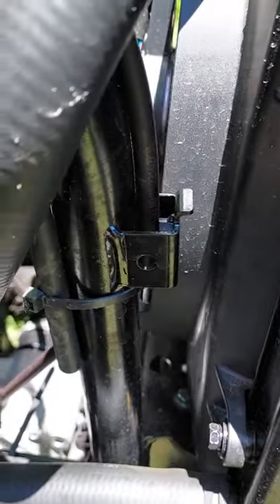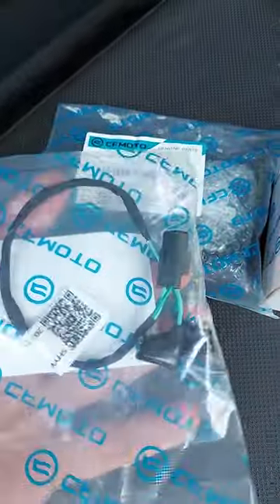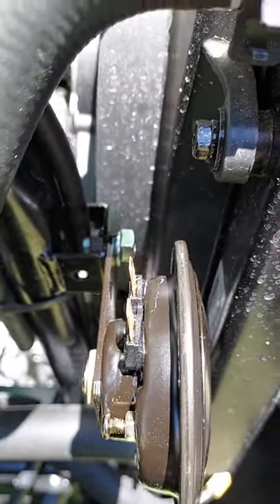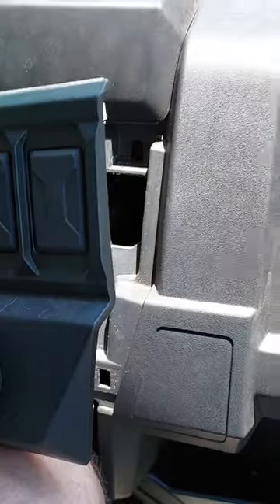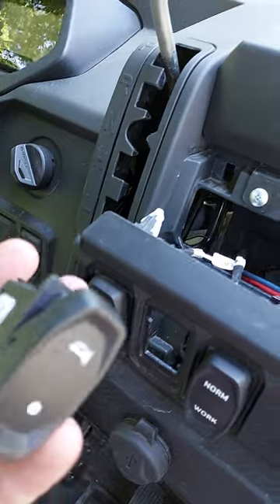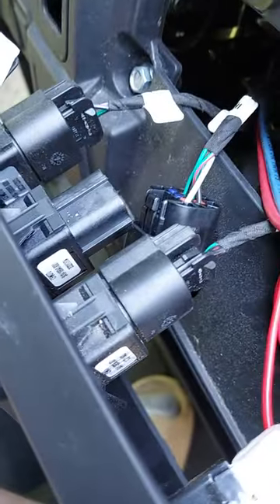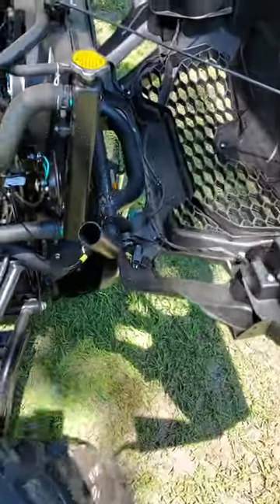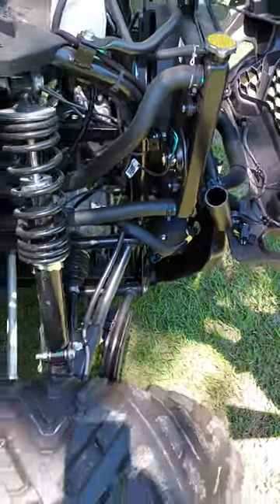Cfmoto Uforce 600 (How to install a Horn step by step 2023)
step by step how to install a horn on a uforce 600